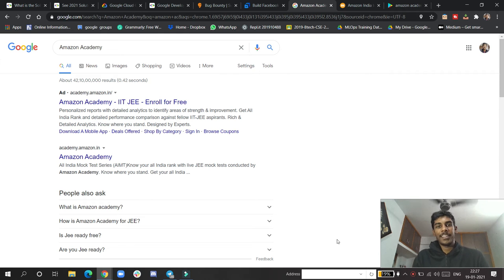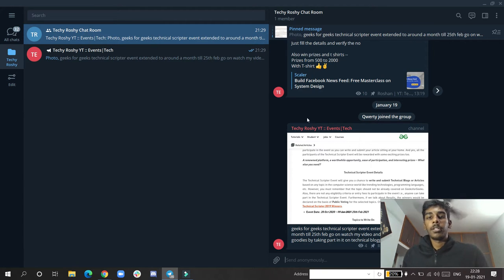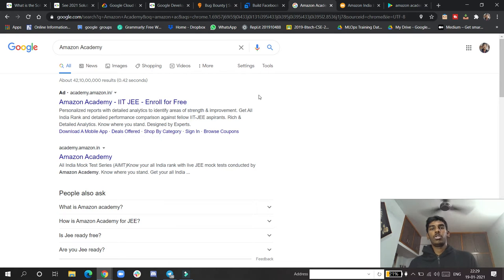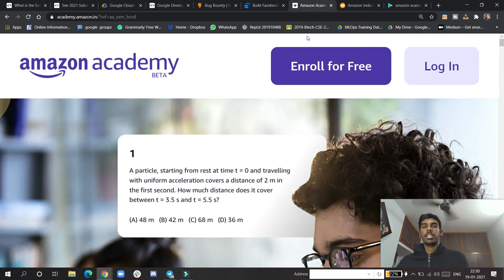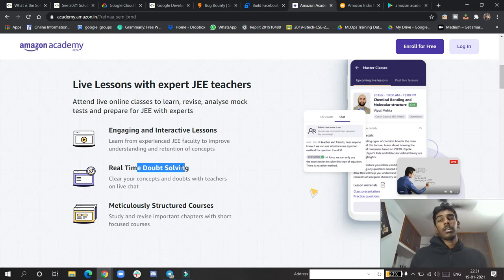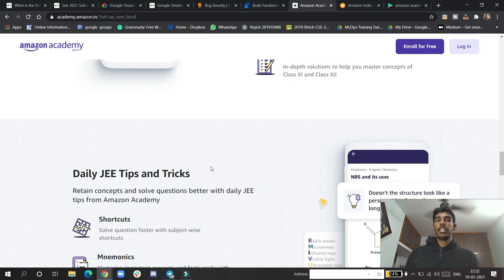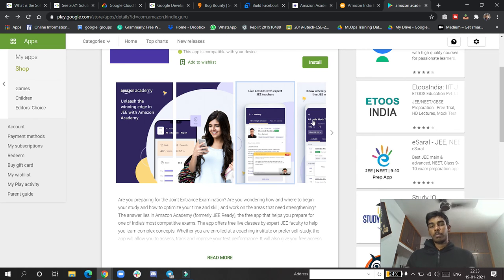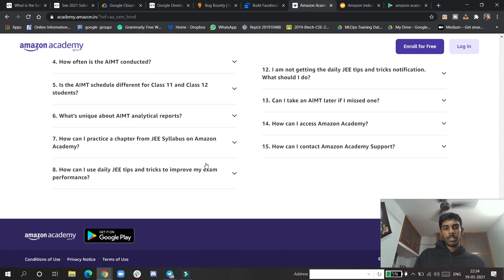Amazon "Academy" Launches in India... | Great news for jee students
🛑So guys this is new recent video all about the big tech news of mazon launching amazon academy in india.

Amazon will now compete with big platforms like unacademy & byjus and also with amandhattarwal Jee students who is the biggest star teacher for jee students @aman dhattarwal